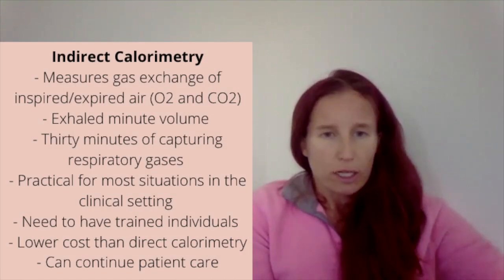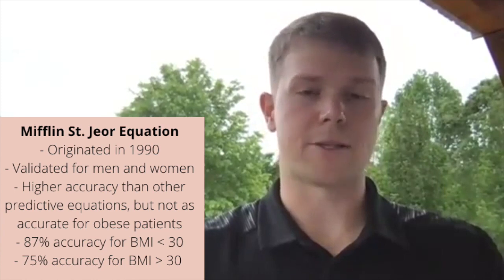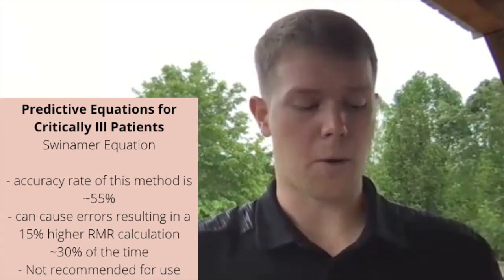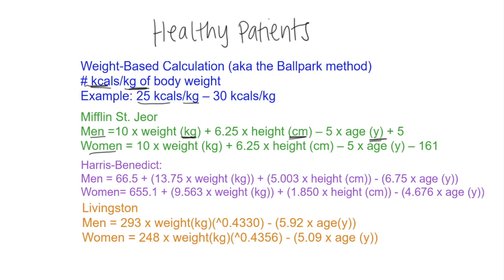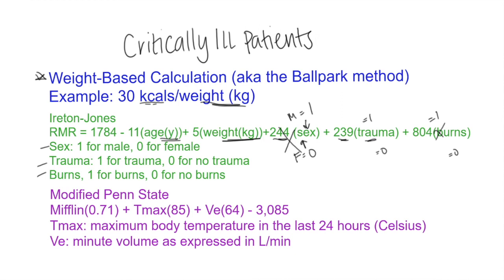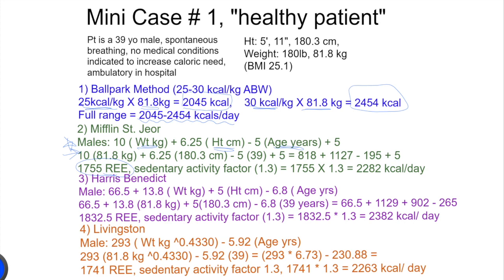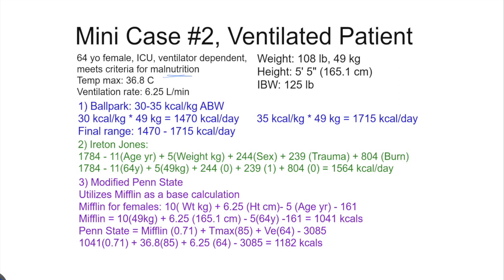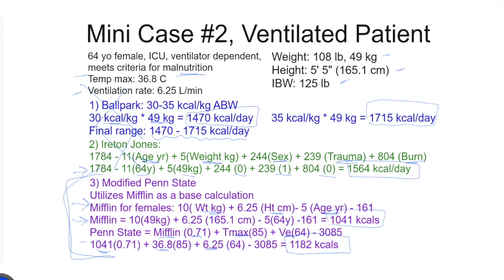Energy Need Calculations - what to know about Mifflin, Harris-Benedict, Penn State and more!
For basically every clinical patient you work with, you are likely calculating or estimating the energy needs of the patient. For nutrition support, this is particularly critical given we base all of our provisions directly off of these calculations. While there are lots of approaches to getting an estimated calorie range, some options are better than others. In this video, Kayla, Turner, and Lauren will walk through direct and indirect calorimetry, options for predictive equations, and 2 mini cases with comparisons between our multiple equation choices.

Chapters:
0:00 Introduction
1:17 Indirect and direct calorimetry with Kayla
6:45 Equation introductions with Turner
14:11 How each equation differs with Lauren
22:29 Healthy patient case
28:04 Critically ill patient case

References:
ASPEN Adult Nutrition Support Core Curriculum, 3rd Ed. textbook

Closed captions provided by Katie Gengozian RDN